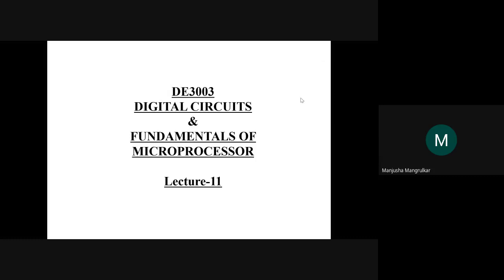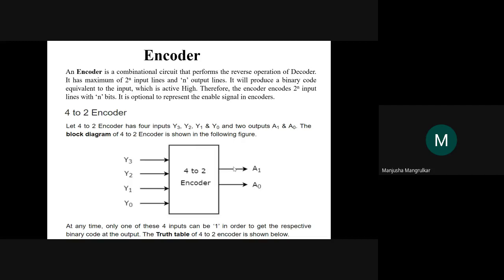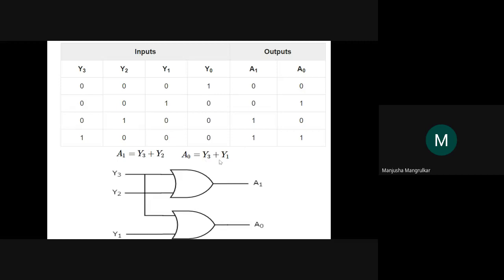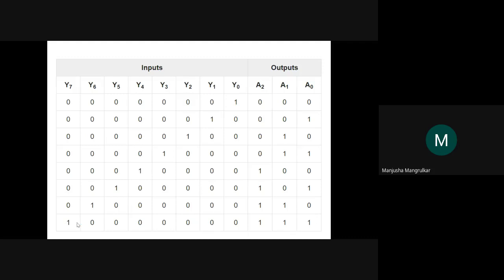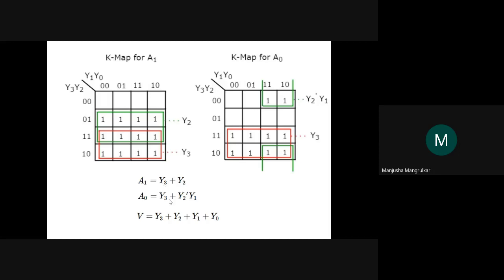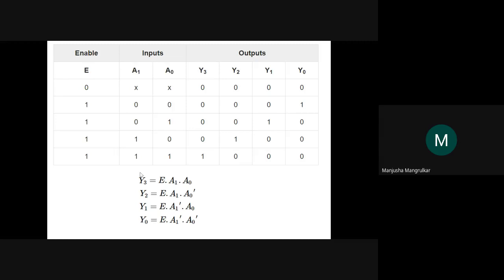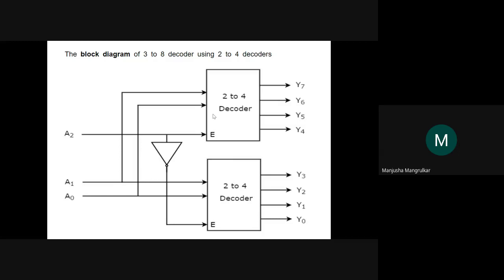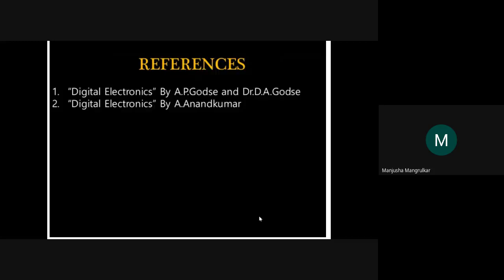Encoder and Decoder Lecture 11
Design Encoder and Decoder